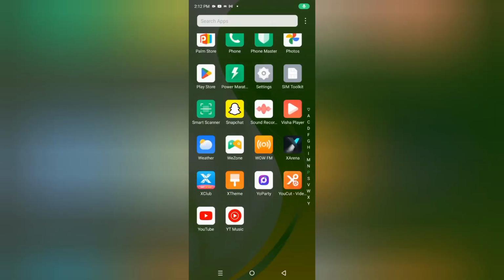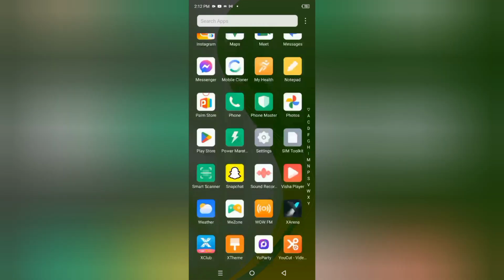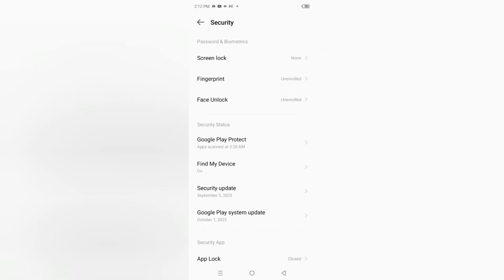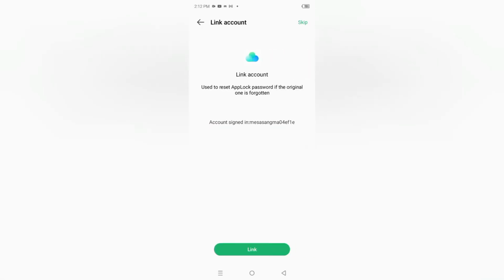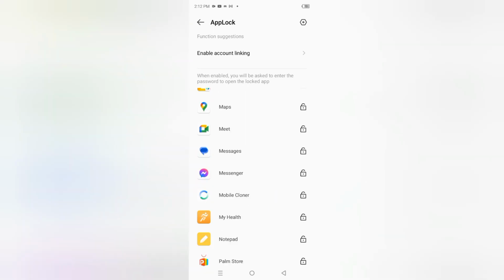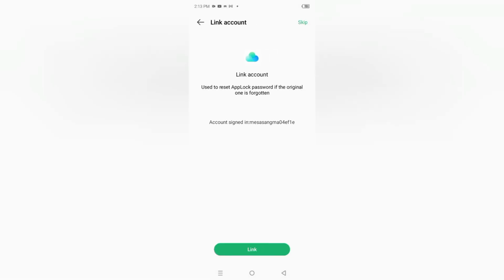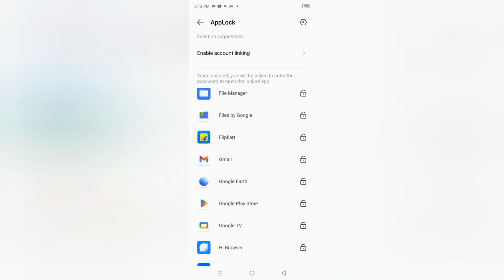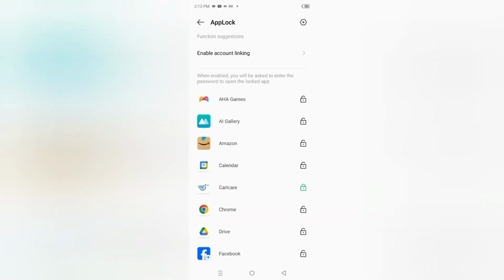How to App lock in infinix smart 8HD, infinix smart 8HD how to lock App, app lock setting full guide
Best powerful CPU under 10k

60-Inch Tripod with Bag

7 Socket 6A Extension Board

multiplug Extension